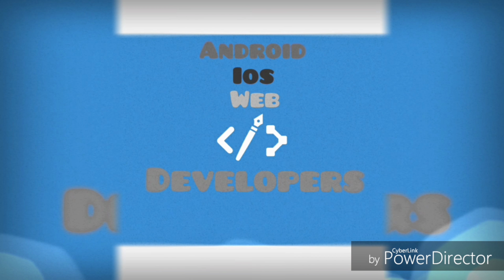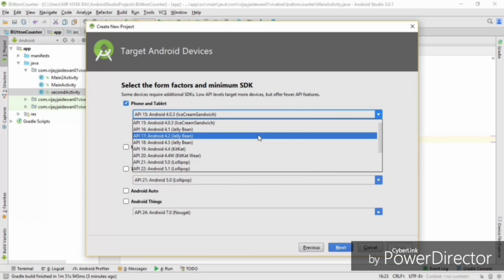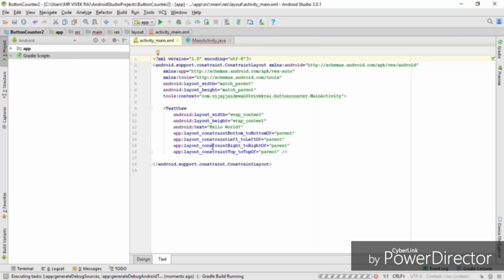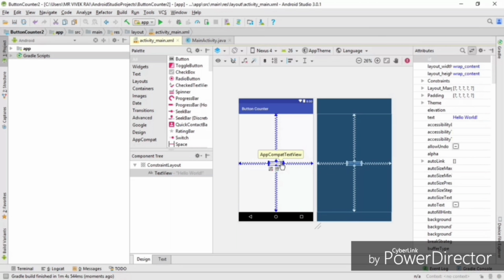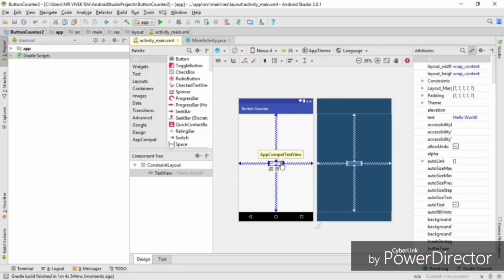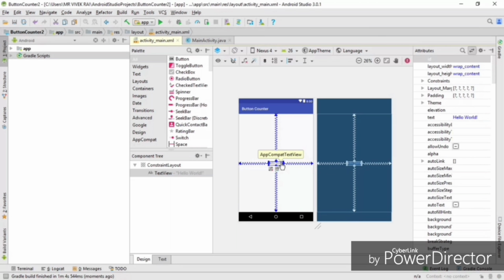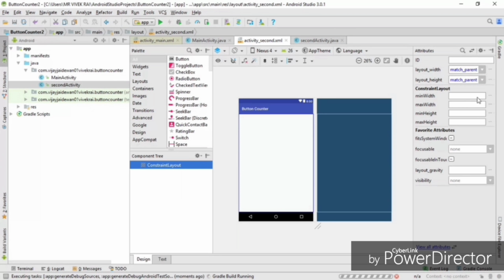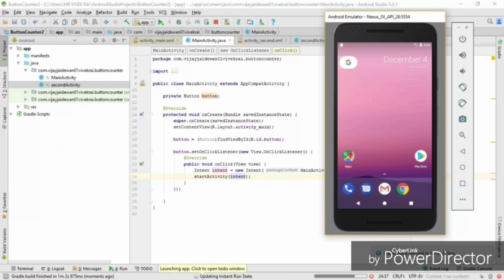Move from one Activity (screen) to Another in Android Applications | Use of Intent in Android Studio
Hello there , everyone around the Globe.